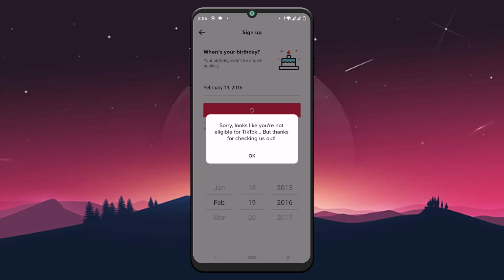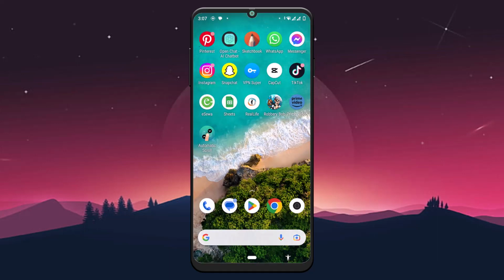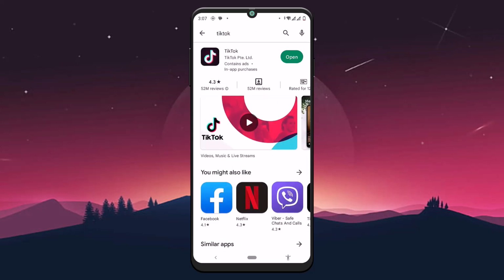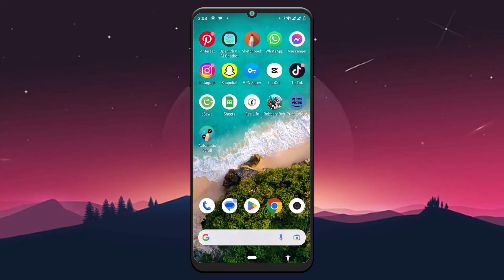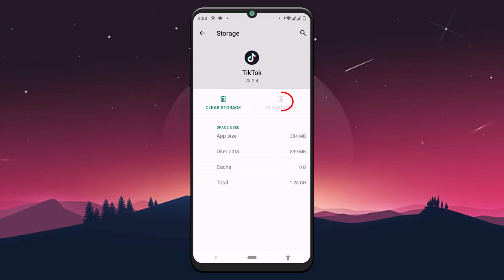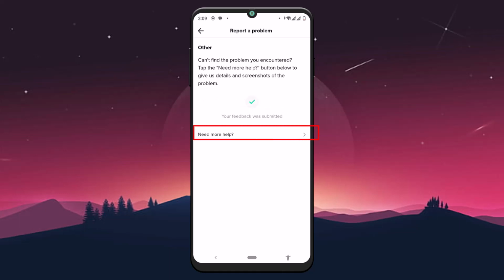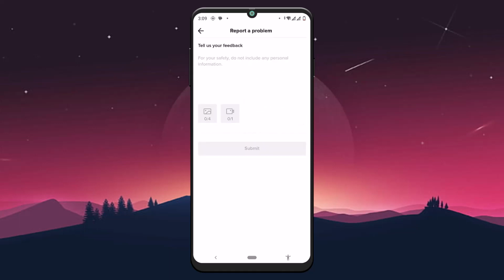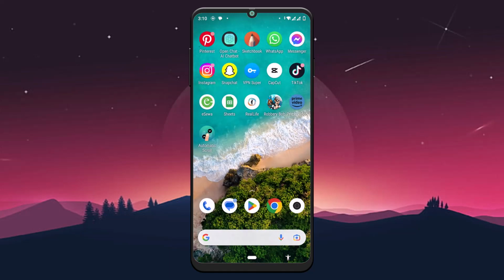Fix Not Eligible For TikTok !! Fix Can't Signup for Tiktok 2023 !! Tiktok Error Fix !!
This video will guide you through an easy step-by-step process to Fix Not Eligible For TikTok. To learn how to do it, please stick with us until the end of the video and follow our instructions correctly.

Chapters:
0:00 Intro
0:18 Reasons Behind Problem
1:00 Update Your Tiktok
1:29 Clear Cache Files
2:03 Report a Problem
2:45 Outro